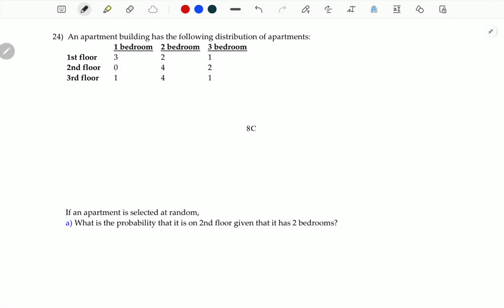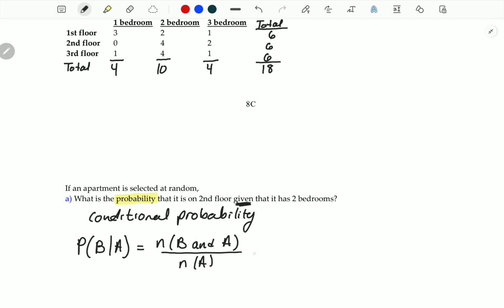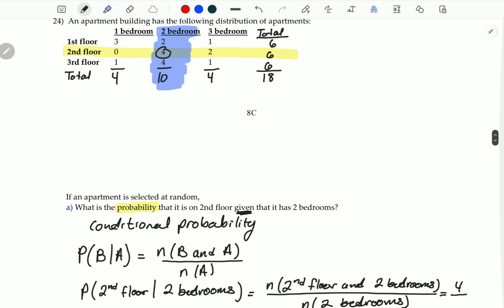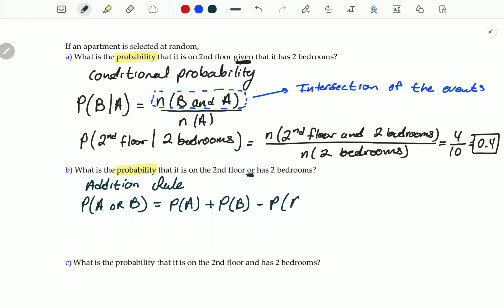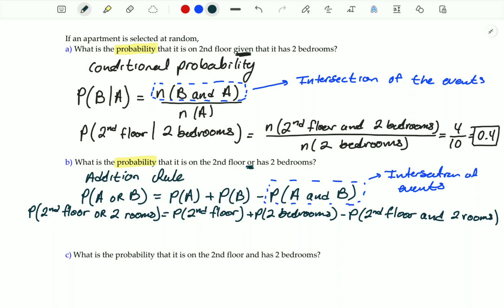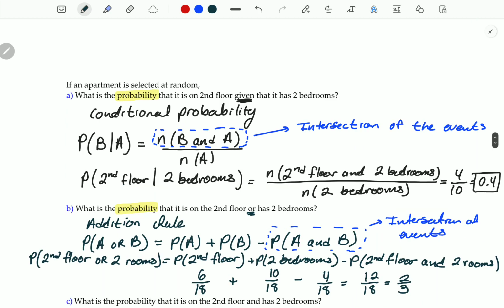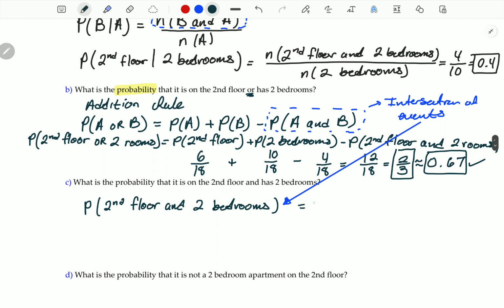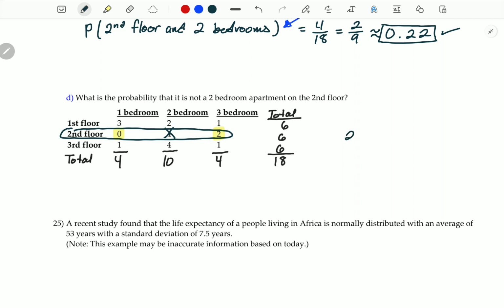STA 250 Final Exam Review C Question 24